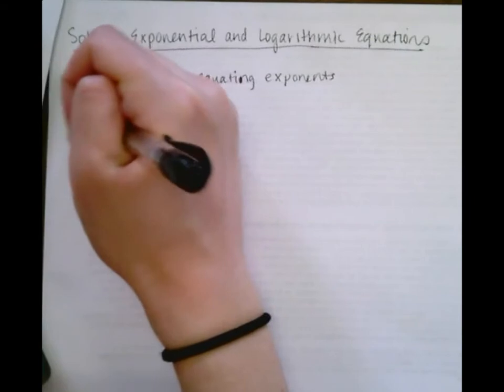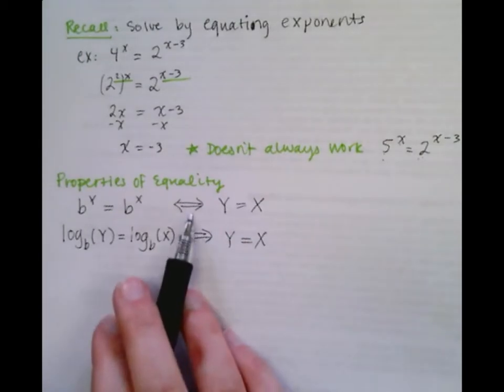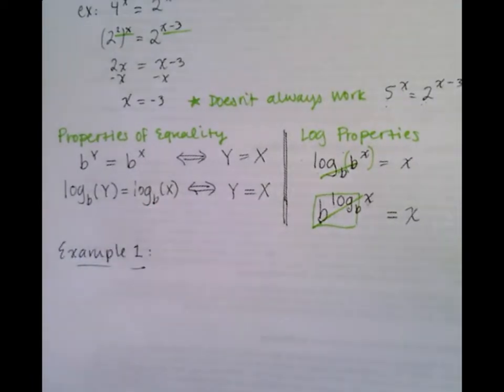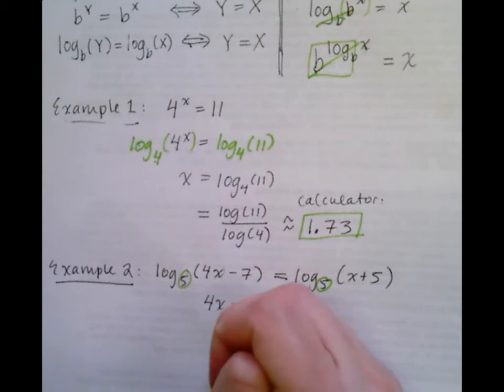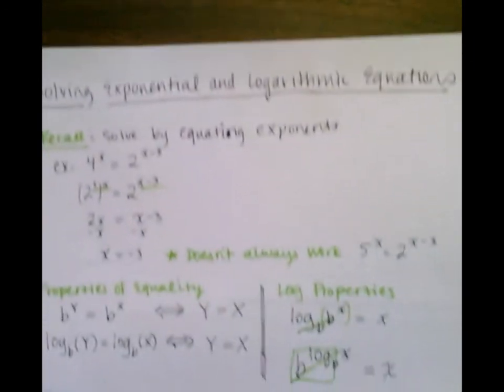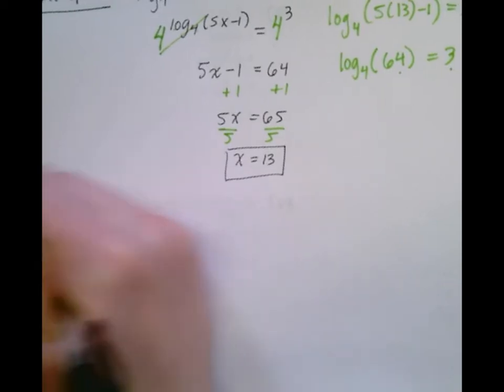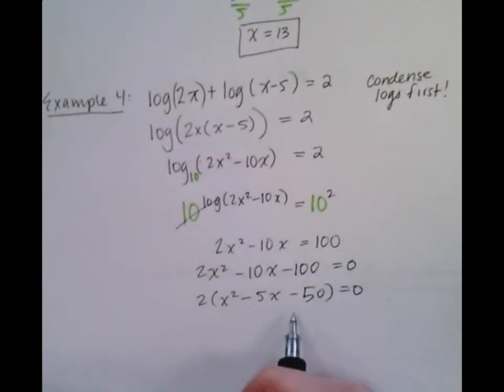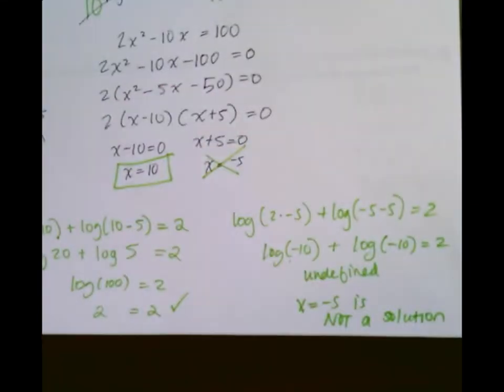Solving Exp and Log Equations